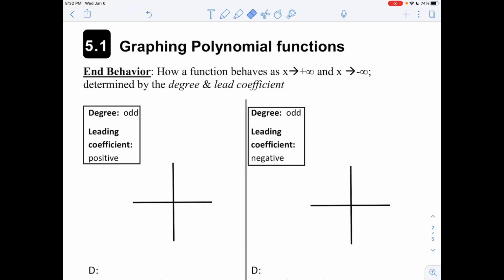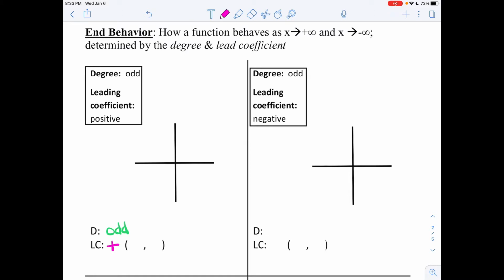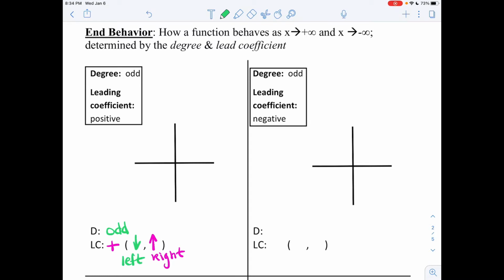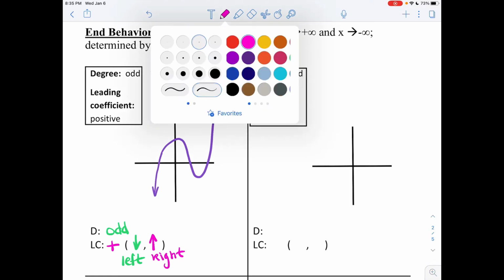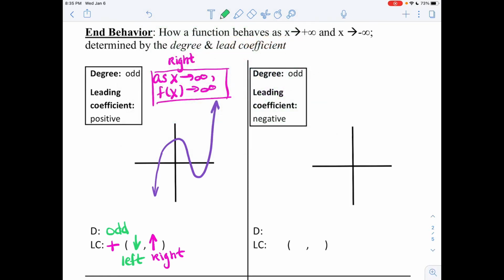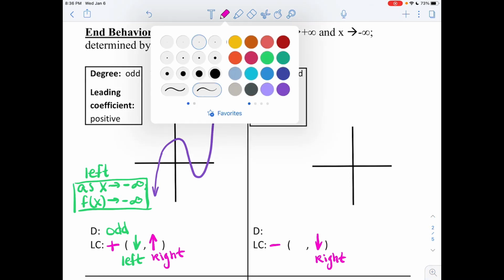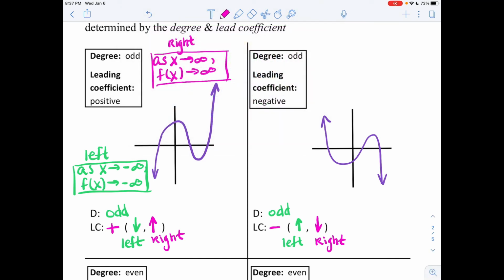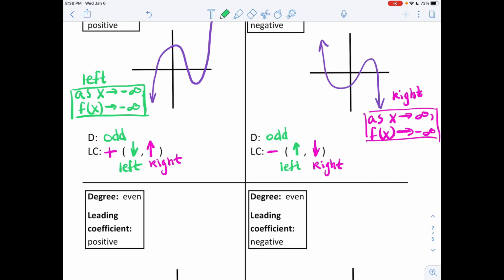Lesson 5.1 Part 1